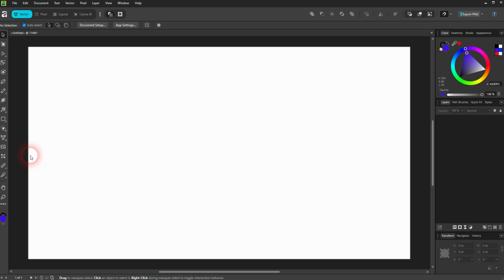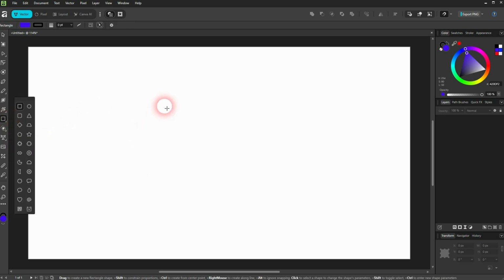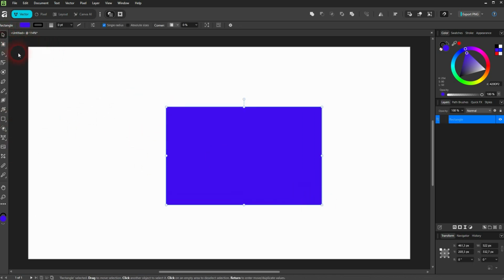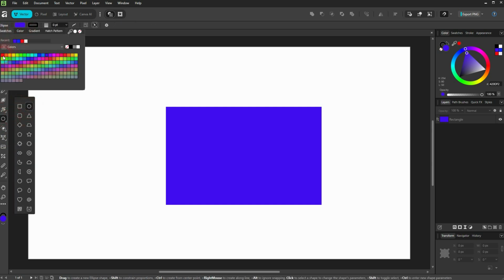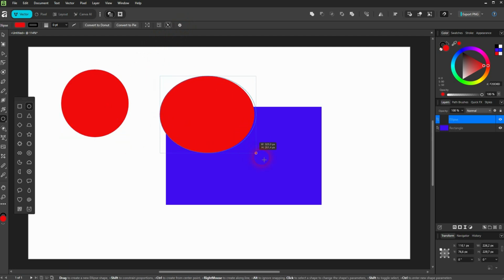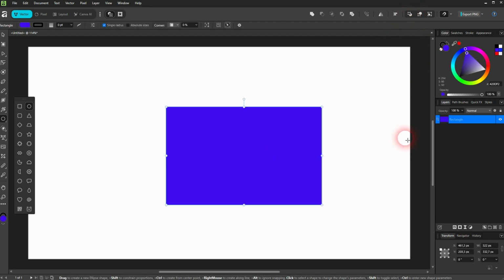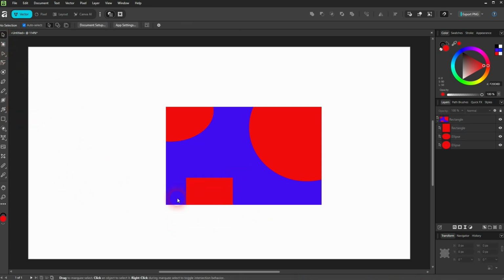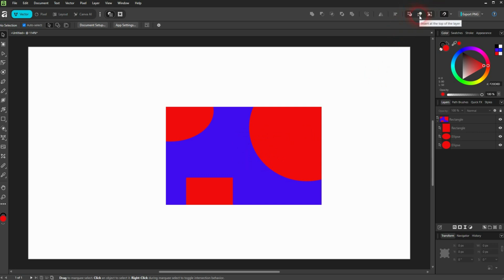Insert Options in Affinity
Learn Affinity in 365 days - day 35: In this tutorial I'll show the insert options in Affinity.